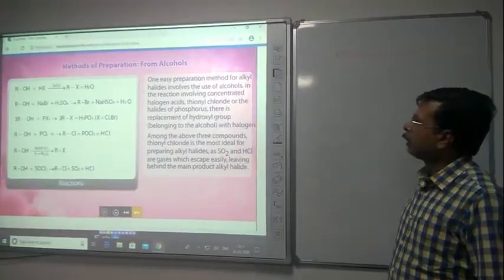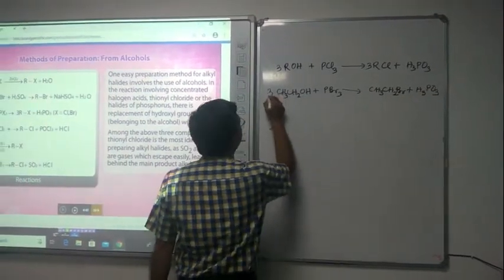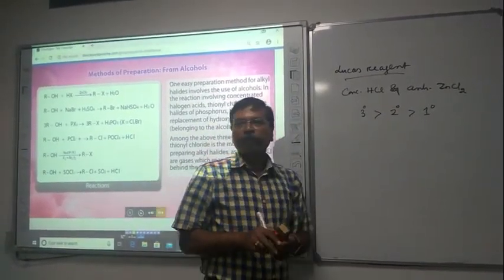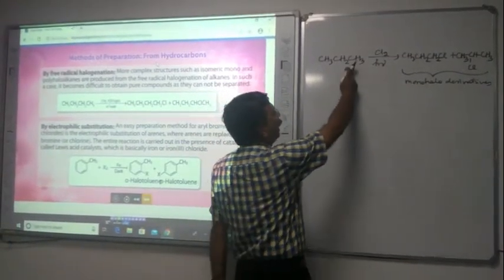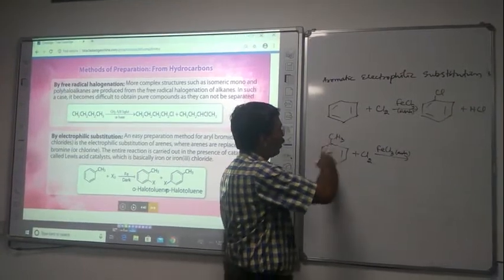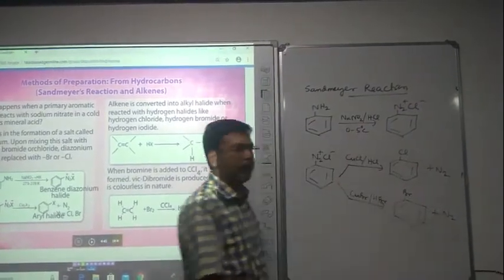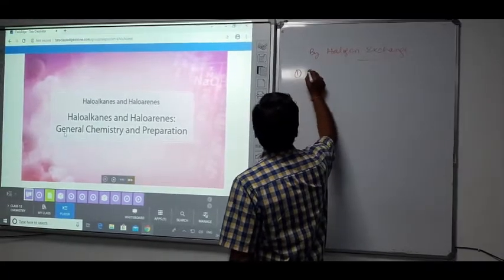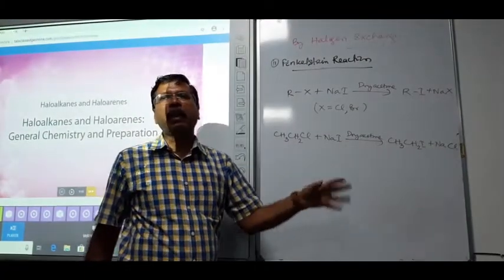Haloalkane & Haloarenes part II